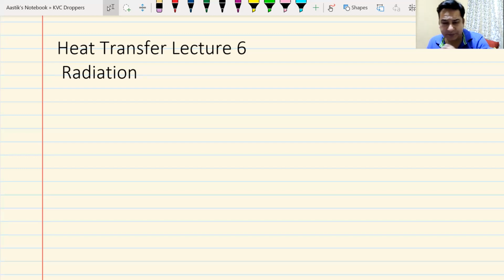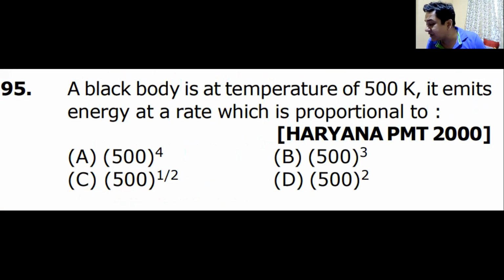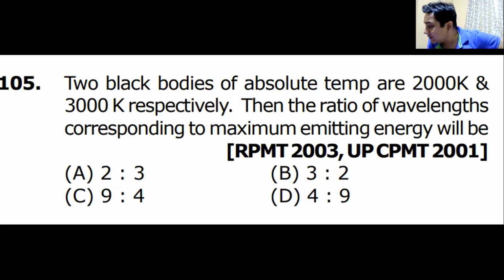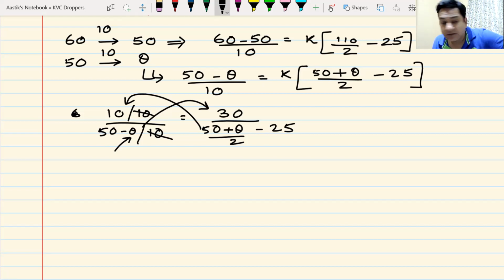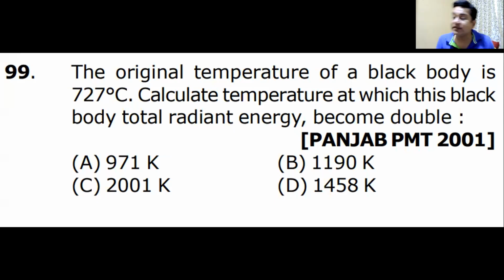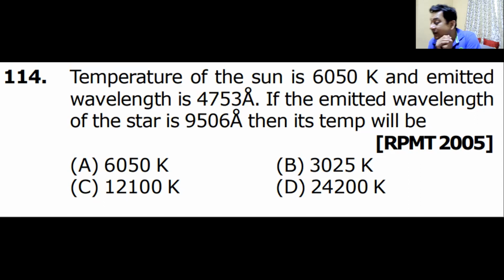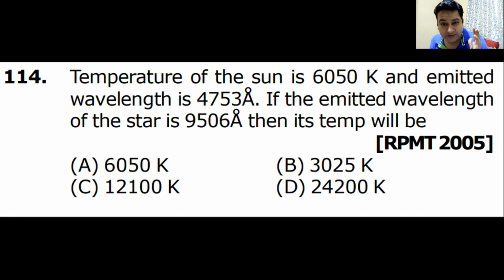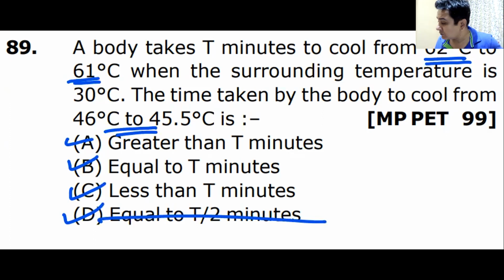Heat Transfer | L6 | Radiation | Wein's Law | Crash Course | NEET 2022 | IIT | JEE Main